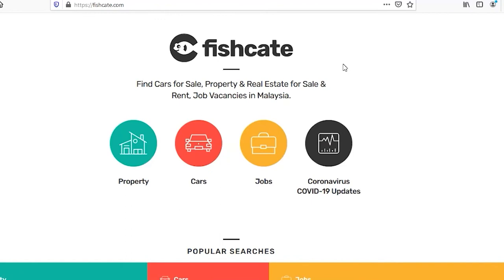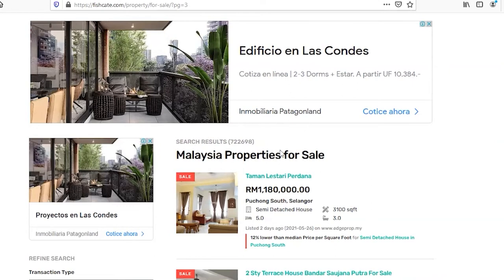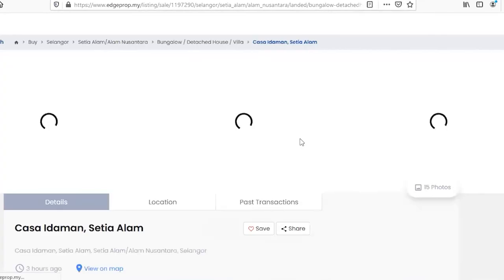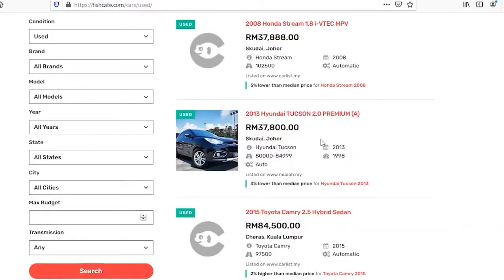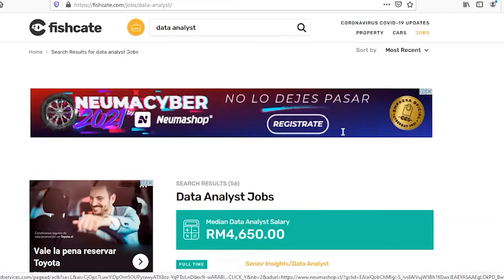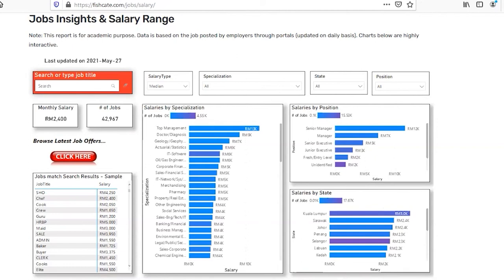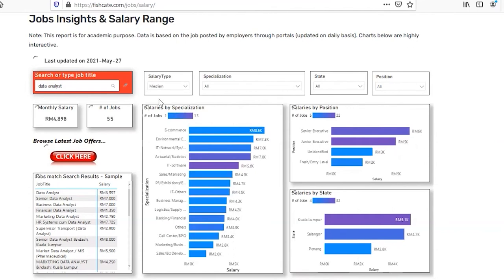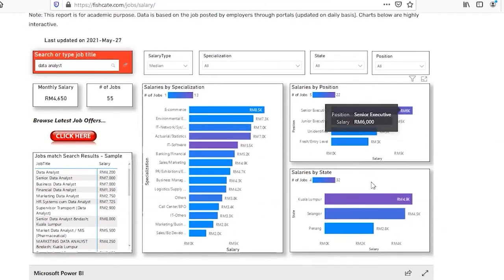Building a Data Science Project while Learning | Seng Yung of Fishcate - LEAD Stories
Being an experience Business Analyst, a Masters holder, and the creator of Fishcate - Seng Yung works full-time in an online investment company while building Fishcate.

We explored topics within the data science field in the online space and gotten his opinion on building a data science project (by trial and error) while working a full-time job.

0:00 Introduction
0:33 Introducing Seng Yung
1:07 What do you do and where you current work at
1:40 When did you got started in the data field?
2:19 What do you do for fun?
3:34 A typical day of a business analyst
6:10 What are the routine task of an analyst?
7:55 What kind of data do you deal most?
10:20 What are the common tools do you use?
12:55 Beginners-friendly tools for business analyst
15:03 Tell us more about Fishcate
16:30 What inspire you to start Fishcate?
19:55 A demo of Fishcate
26:06 What are the applications of data science in the online industry?
29:08 How will the online industry look like with data science?
31:27 What is your advice for beginners entering the industry?
34:43 One thing that you'll tell your younger self 10 years ago?

If you aspire to become a data scientist and make an impact, do check out